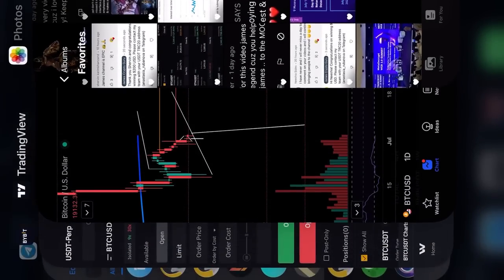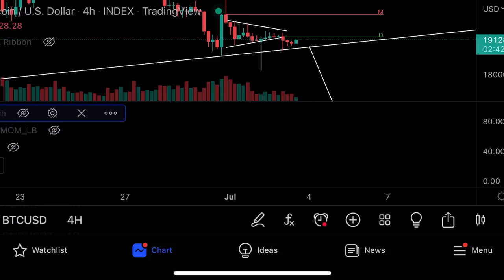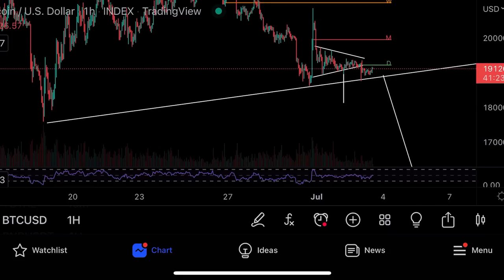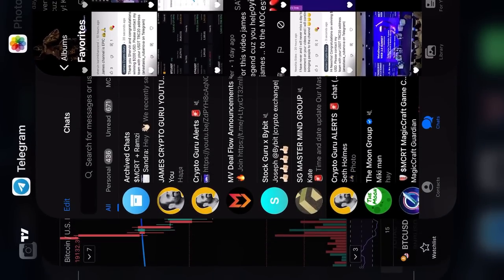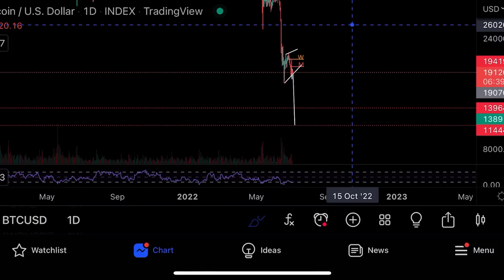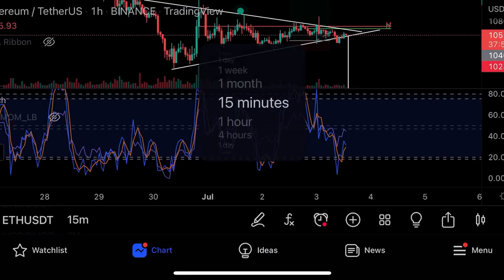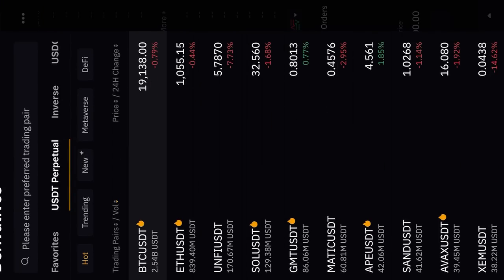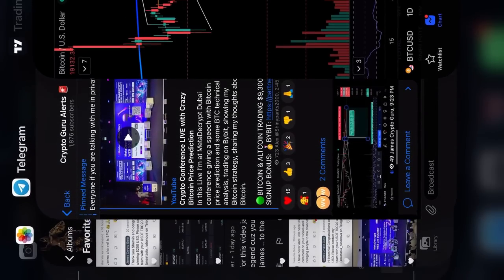Shocking BITCOIN and ETHEREUM charts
In this video I’m doing BTC and Ethereum technical analysis, trading on Bybit, showing my Bitcoin strategy, sharing my thoughts about Bitcoin and Ethereum and trying to predict Bitcoin price NOW.

🟢BITCOIN & ALT TRADING
🥇BYBIT (Sign up with this link to claim $4,450 deposit bonus, without this link, only $400)

🥈PHEMEX (USD $50,000 to be given away to signup)